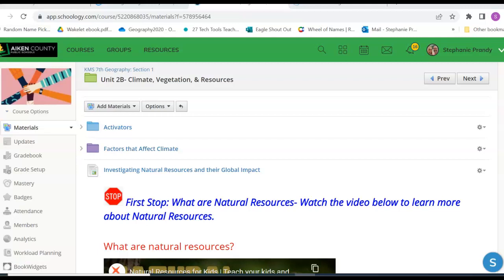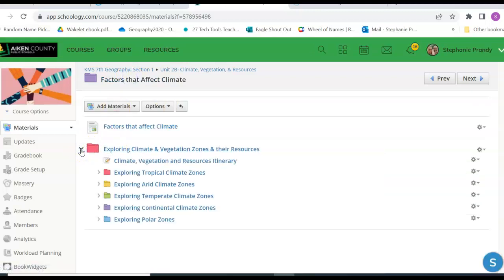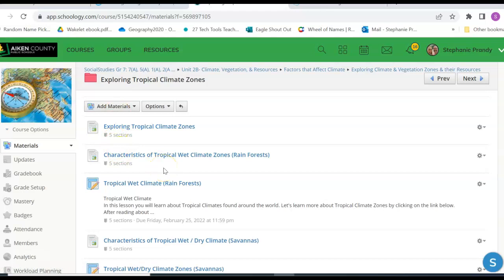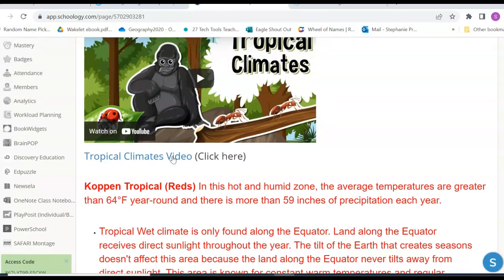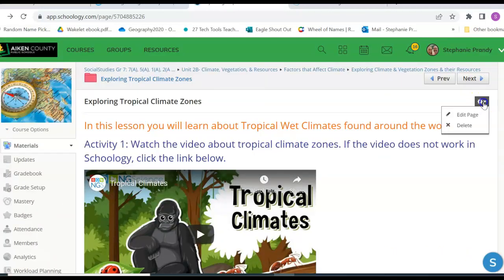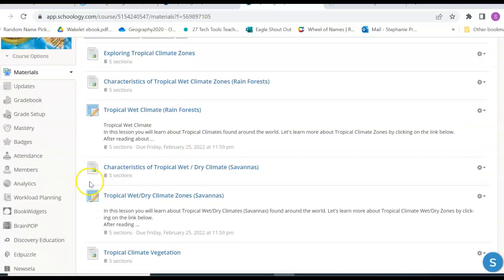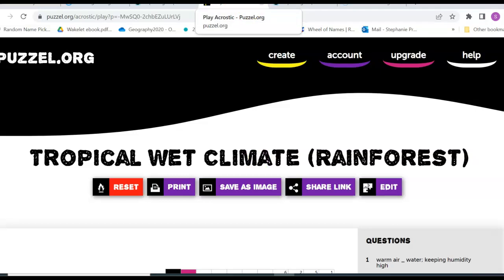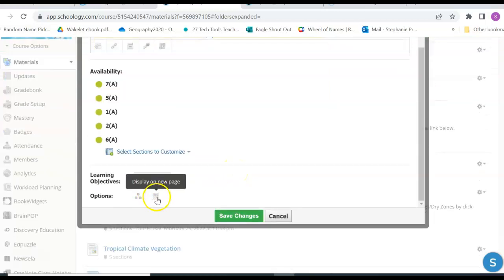Use Linked Folders